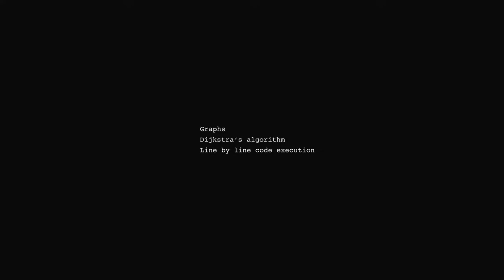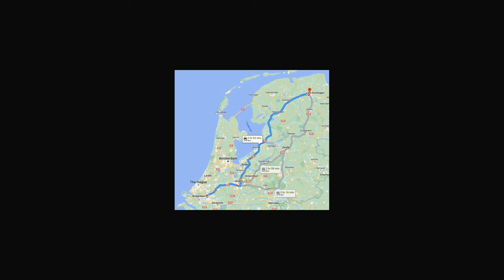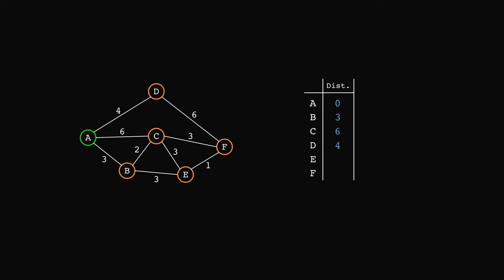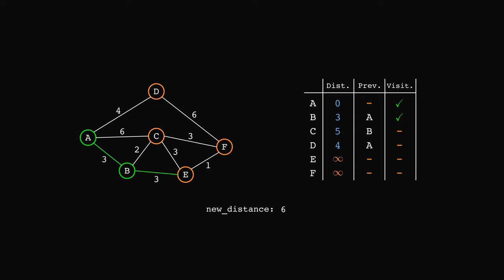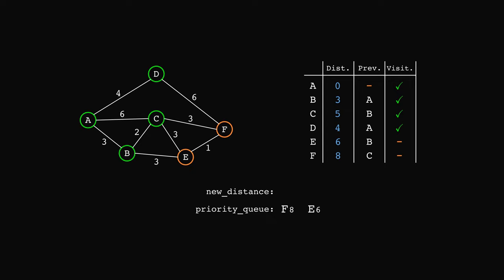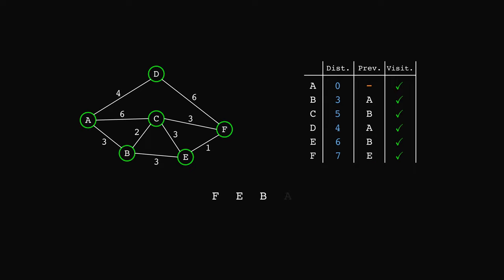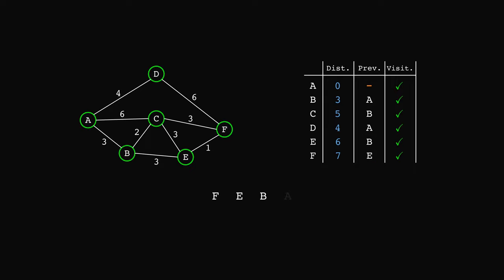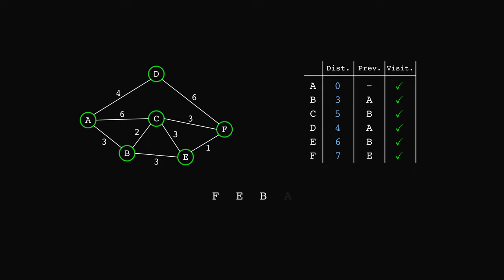Dijkstra's Algorithm - A step by step analysis, with sample Python code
Dijkstra’s algorithm is probably the most famous method for finding the shortest path between nodes in a graph. In this video, we’ll do more than just explore Dijkstra’s from a theoretical standpoint. We’ll also code it in Python, and then run that code against a sample graph, line by line, to really understand how it works. Apart from that, we’ll also touch on other topics, like graphs and priority queues.

00:00 Intro
01:32 Graphs
05:38 Algorithm explanation
16:57 Graph code representation
18:36 Algorithm coding
21:26 Algorithm execution